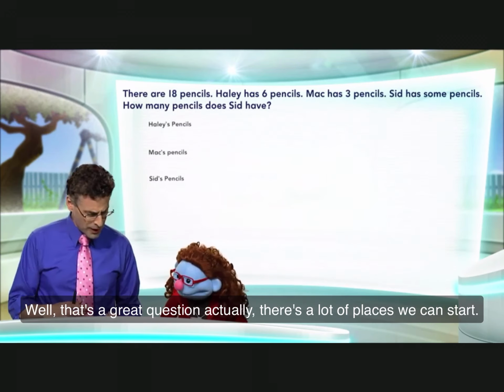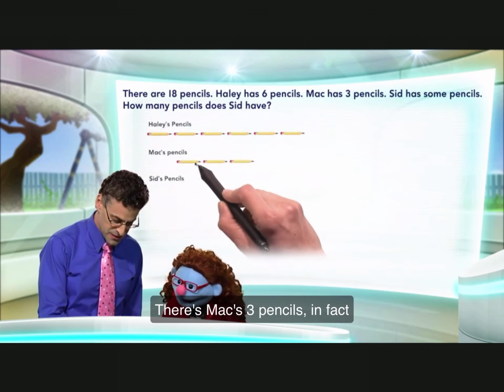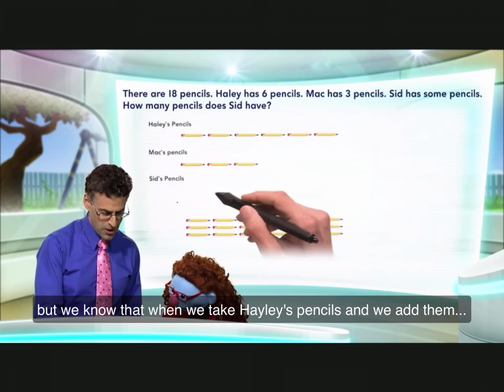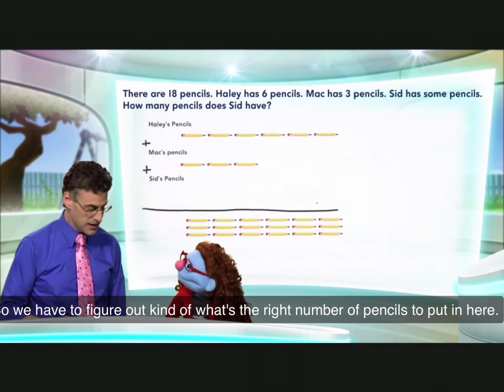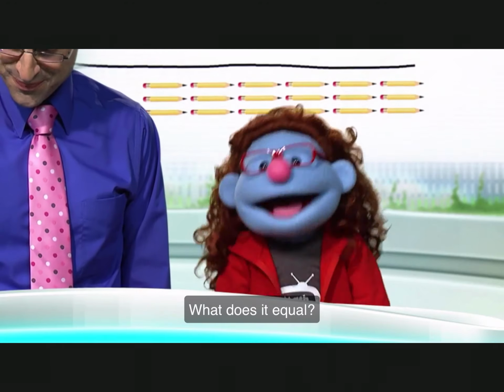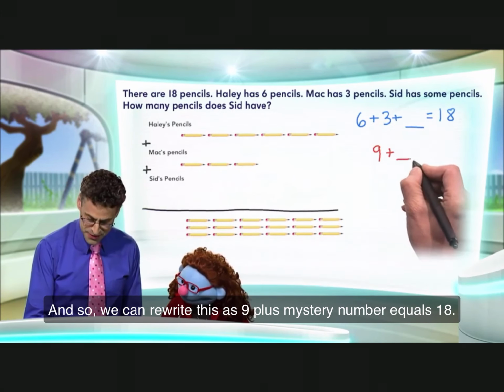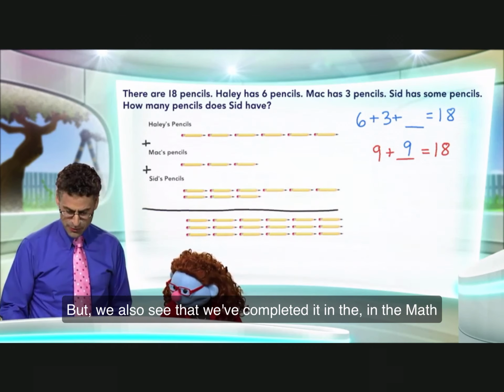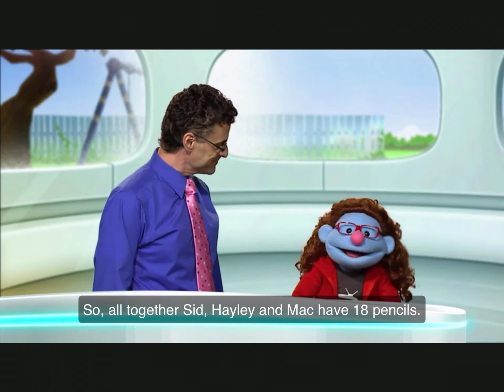Chapter 3 Lesson 12 OTS